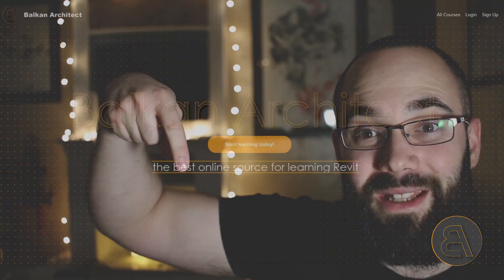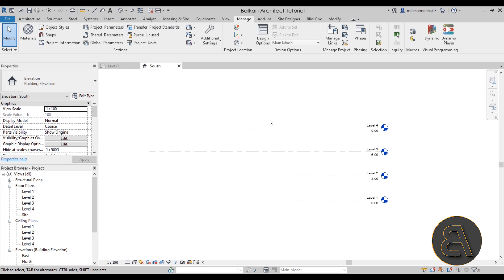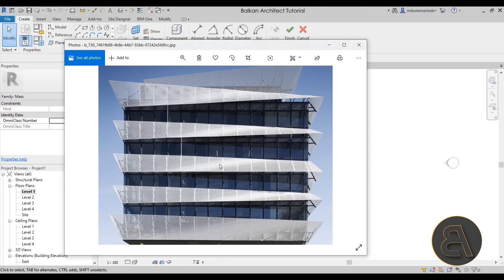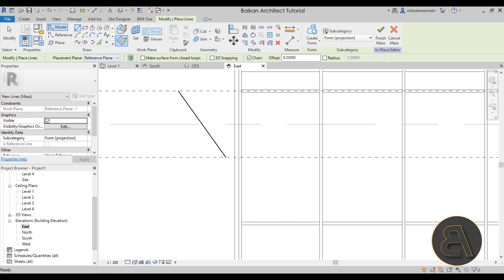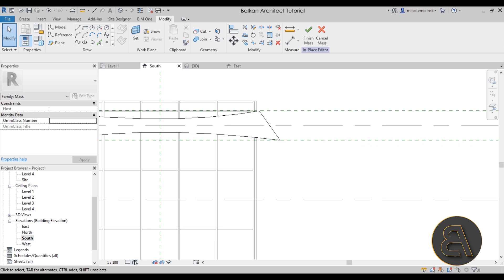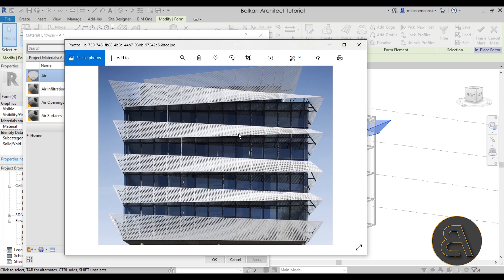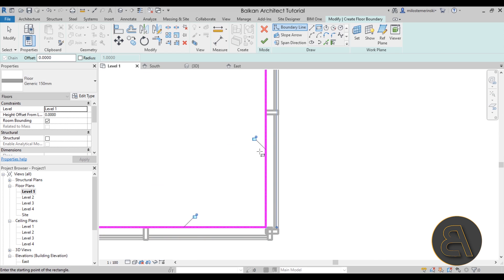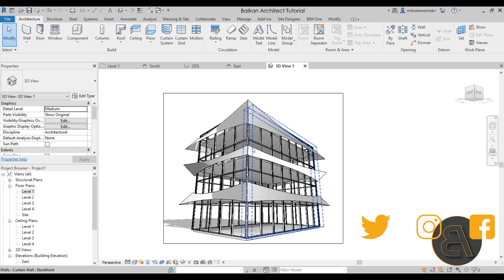Amazing Louver System in Revit Tutorial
Additional Tags: amazing, louver, system, louvers, shade, sun, architecture, family, Structural, Beam, Column, Beam System, Light, family, family editor, street light, Revit, Architecture, House, Reference Plane, Detail Line, Floor,, BIM, Building Information Modeling. Building, Roof, Roof by element, Roof by extrusion, How to model a roof in revit, Revit City, Revit 2018, Revit Turorials, Revit 2017, Revit Autodesk, Revit Architecture 2017, Revit Array, Render, AutoCAD, How to model in Revit, learn Revit, Revit Biginner tutorial, Revit tutorial for Beginner, Revit MEP, Revit Structure